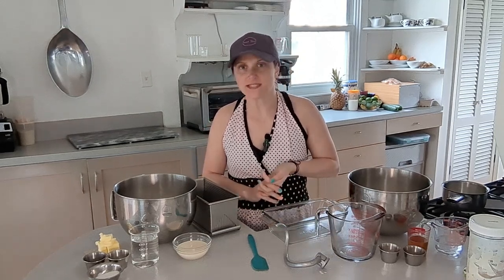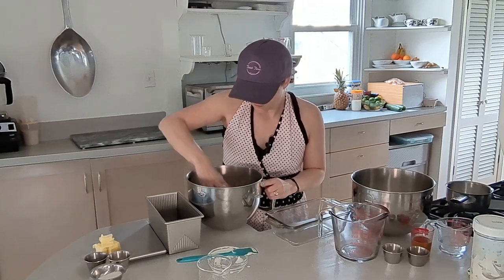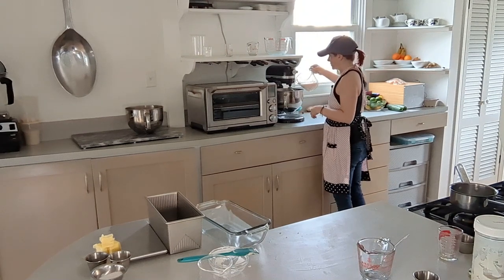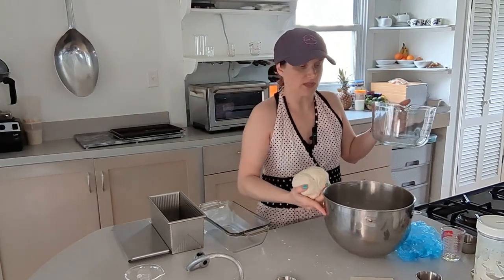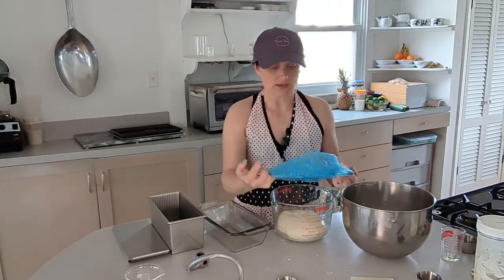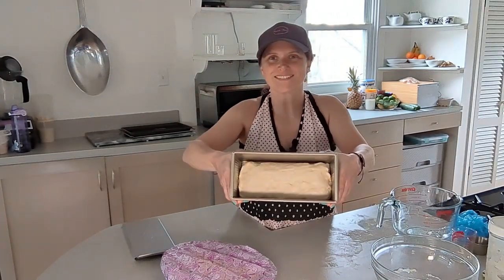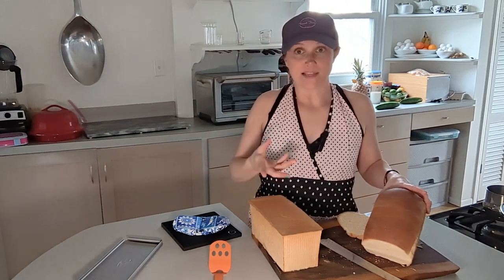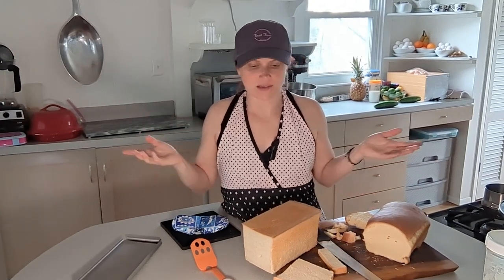Sandwich Bread- Week 15 - Toast Time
The breakfast staple, the picnic essential, the base for countless lunchbox creations – sandwich bread is a ubiquitous kitchen companion. But how did this seemingly simple loaf become such a universal element of our meals?

The concept of using bread as a base for fillings stretches far back in history. Ancient civilizations like the Greeks and Egyptians enjoyed flatbreads layered with meats, cheeses and vegetables; a more rustic version of the open-faced sandwich. In the Middle Ages, thick slices of bread served a dual purpose: food and plate.

The term "sandwich" is credited to 18th century England and the infamous Earl, John Montagu who, legend has it, requested his meat be placed between two slices of bread so he could continue gambling without getting his hands greasy. Whether this story is true remains debatable but it does highlight the practicality of the sandwich concept – a handheld, easy-to-eat meal.

Today, sandwich bread comes in a dizzying array of varieties but this week's focus is White Bread. Unlike its store-bought counterpart, homemade bread boasts a unique texture and flavor profile. Freshly baked bread has a delightful textural contrast. The crust, golden brown, offers a satisfying crispness. Inside, the crumb is light and airy, with a soft texture that melts in your mouth.

The flavor of homemade bread is richer and more nuanced than commercial bread. You can often taste the subtle sweetness of the honey or sugar, and the natural richness of the butter. Baking bread also  fills your home with an intoxicating aroma and is a sensory experience that adds to the overall enjoyment of homemade bread.

Whether enjoyed toasted for breakfast or piled high with fillings for lunch, homemade sandwich bread elevates the humble sandwich into a culinary delight.